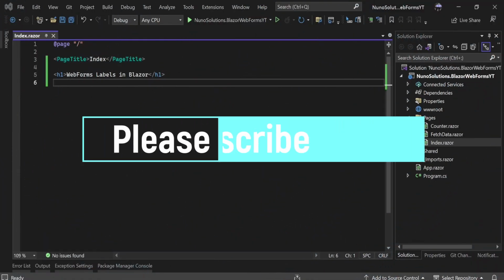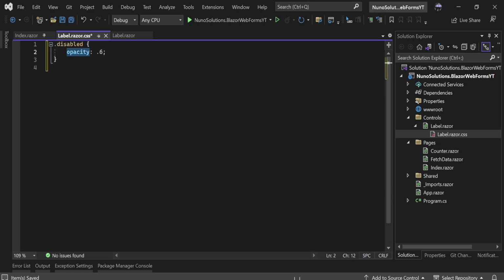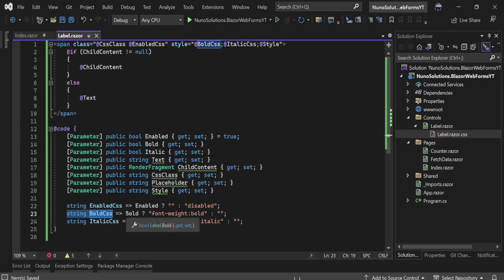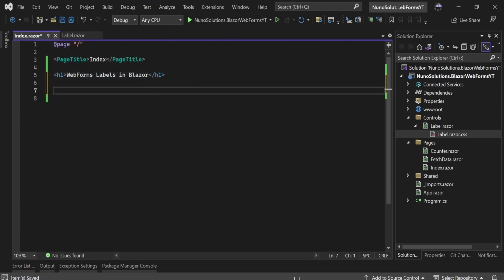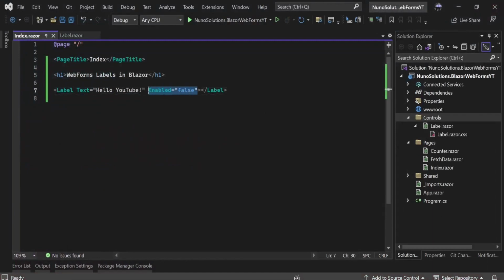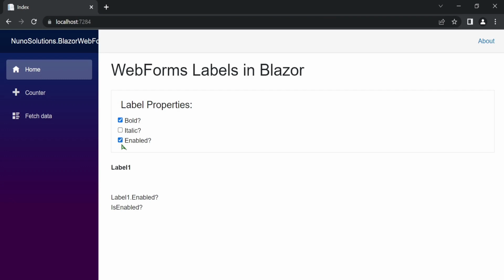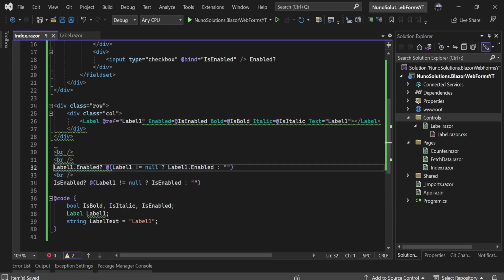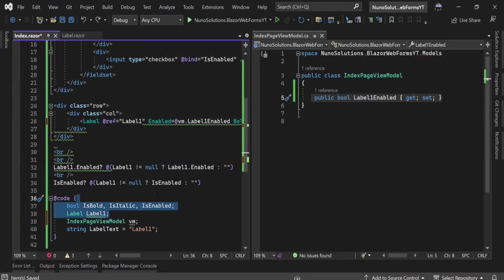ASP.NET WebForms Label in Blazor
In this video, we create a Blazor component that is similar to the ASP.NET WebForms Label control.